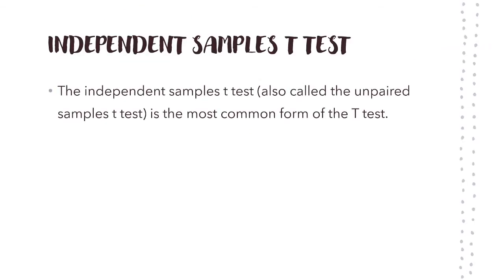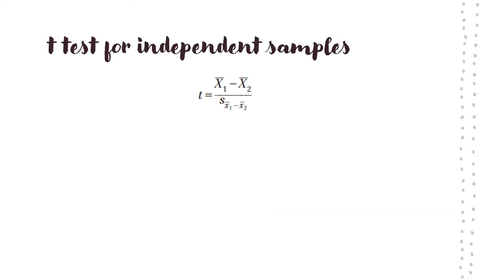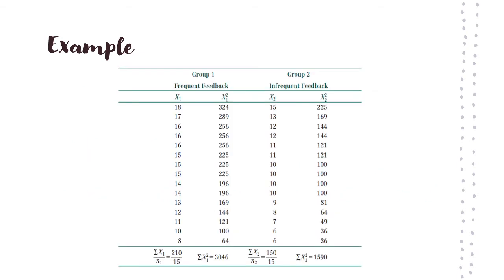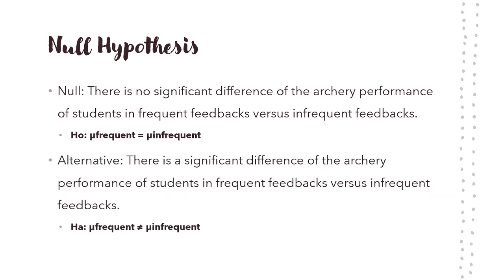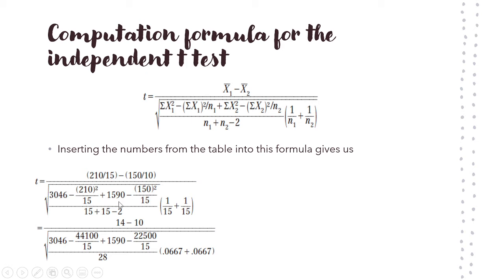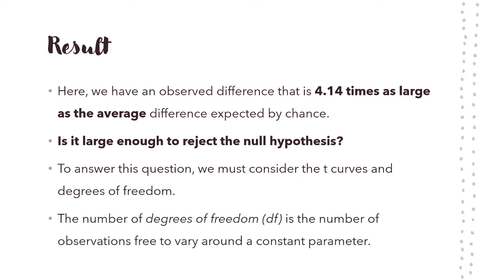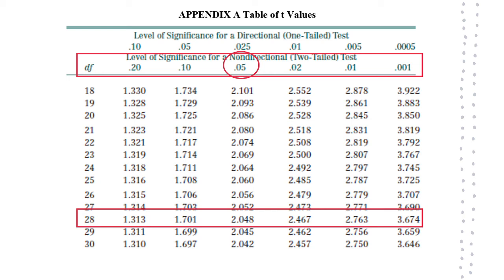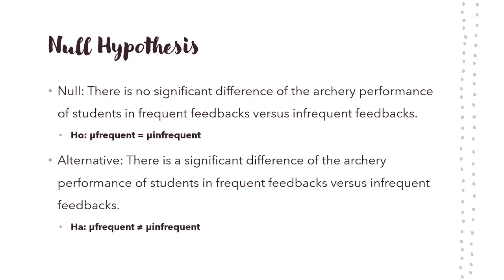Quantitative Methods: Independent Samples T-Test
A lecture video of the topic Quantitative Methods: Independent Samples T-Test.